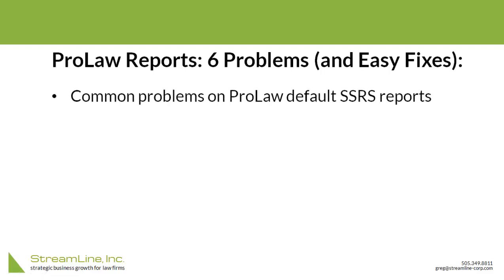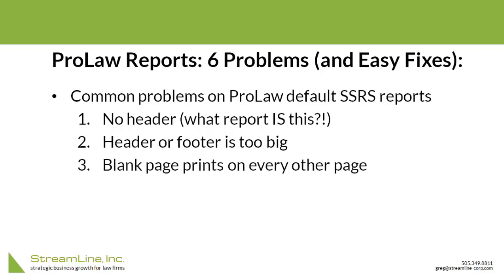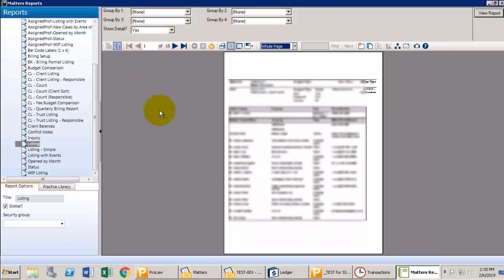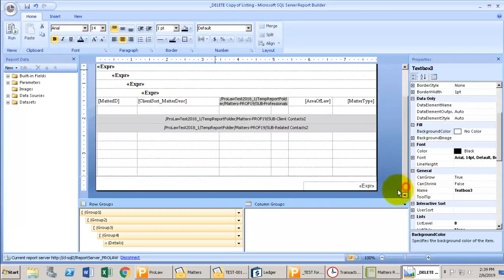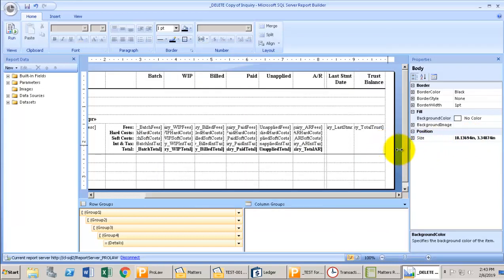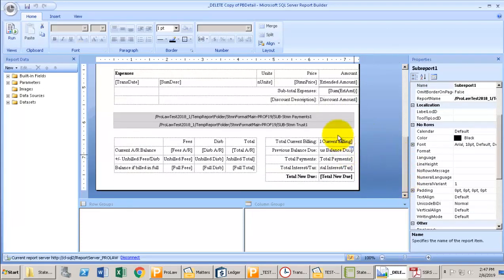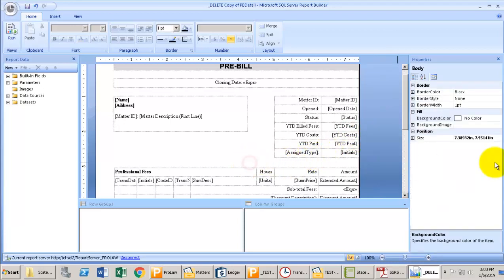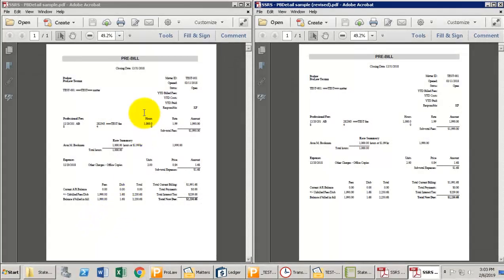ProLaw reports - 6 common problems and easy fixes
6 common problems (and easy fixes) in default SSRS ProLaw reports.